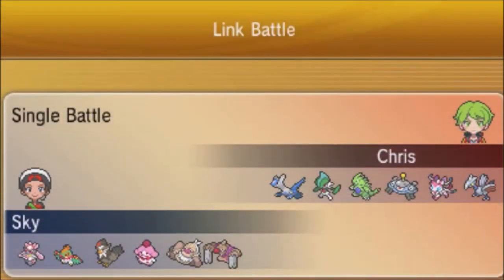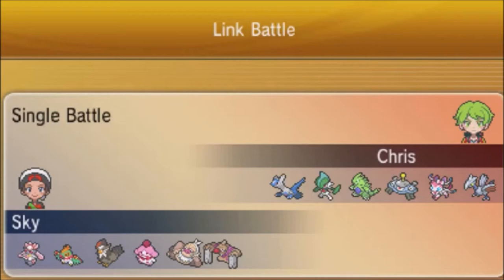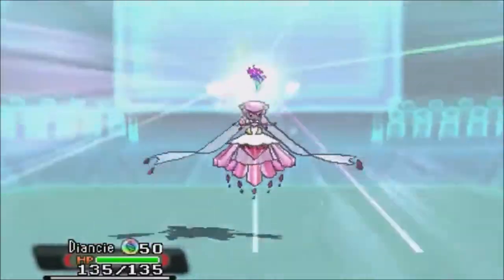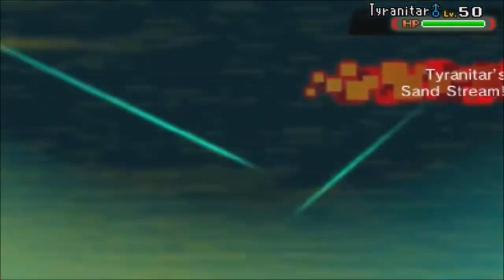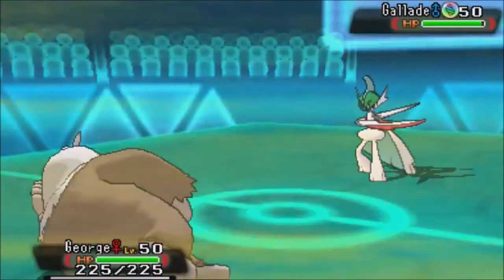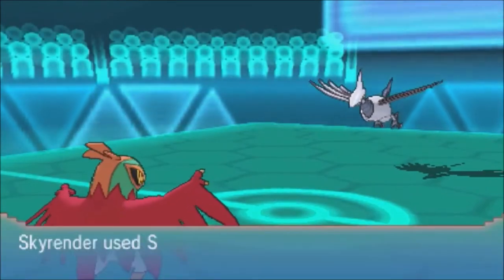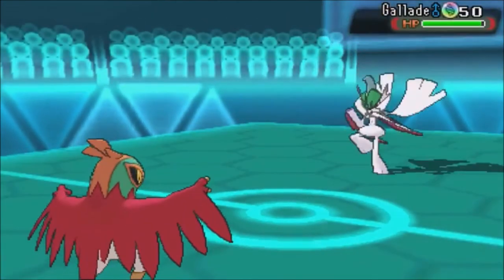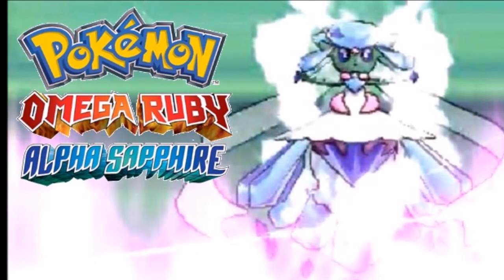POKEMON ORAS WIFI BATTLE VS CBHulk Diancee is to powerful no 238 Omega Ruby Alpha Sapphire